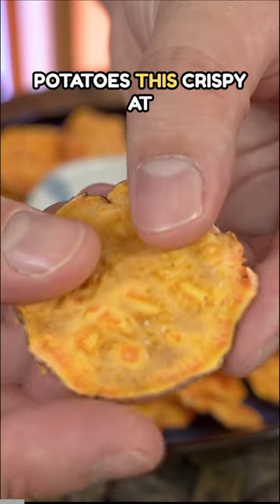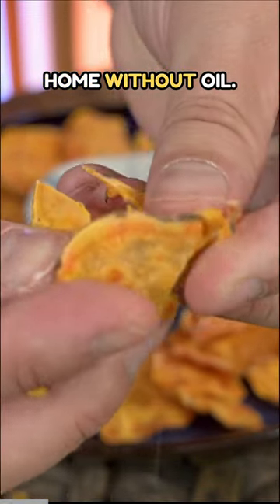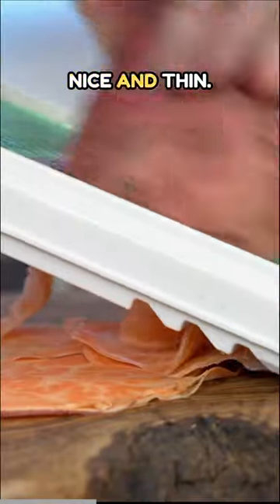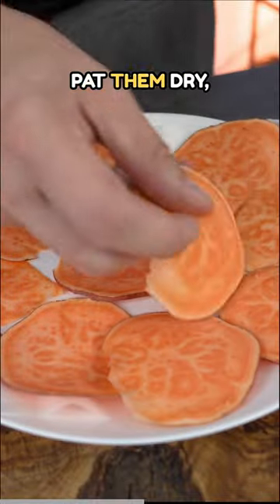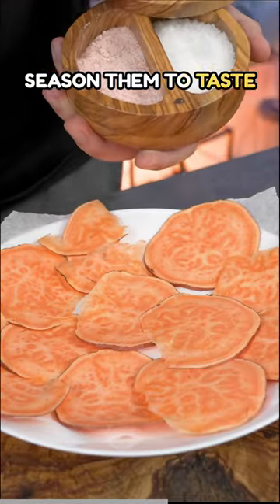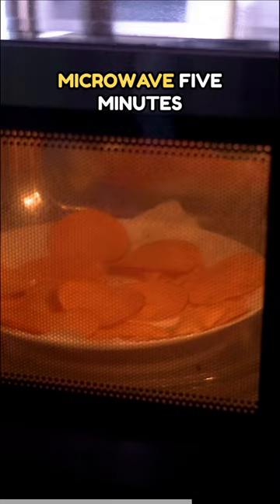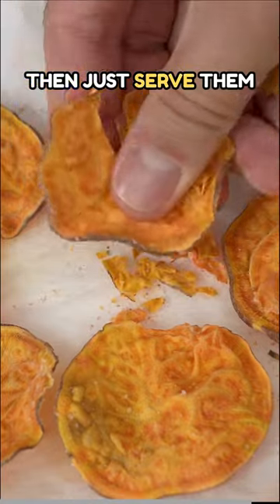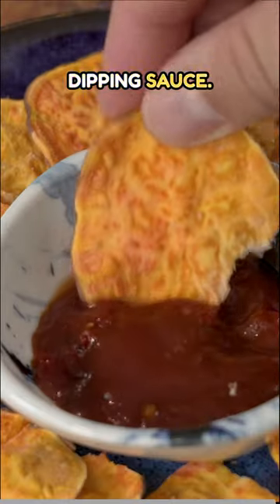Microwave Magic: Crispy Sweet Potato Chips in Minutes!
Craving something crunchy and healthy? Discover how to make sweet potato chips in your microwave in no time! This video guides you through each step, ensuring you get that perfect crunch every time. Ideal for health-conscious snackers and busy lifestyles. 🍠🚀